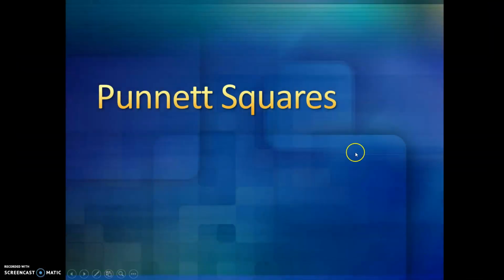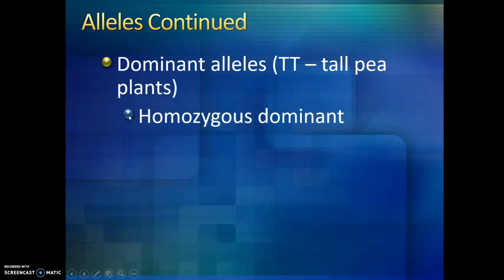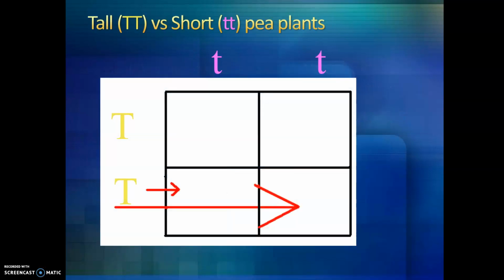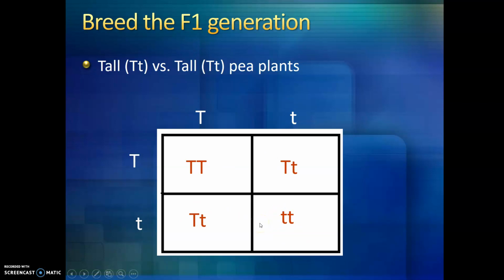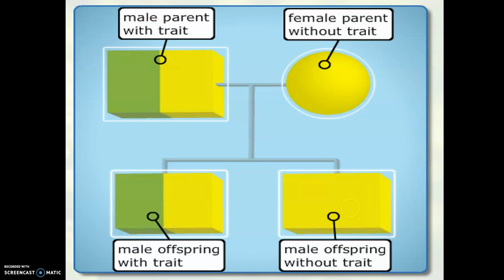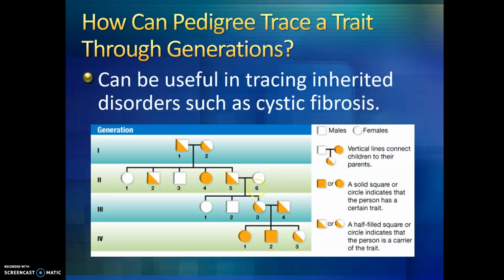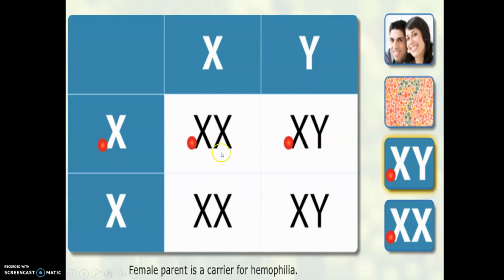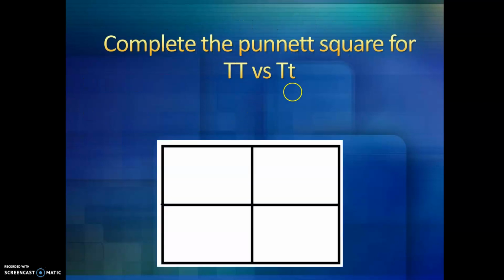Punnett Squares Part 1